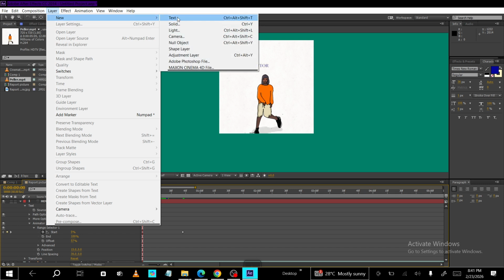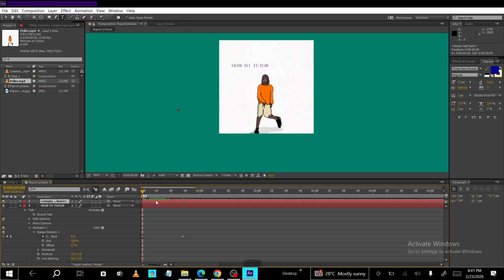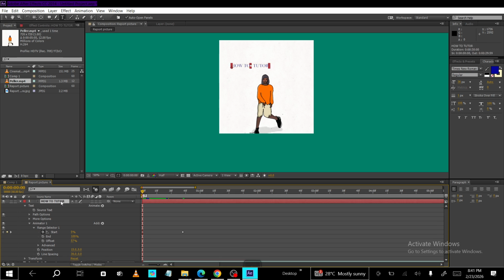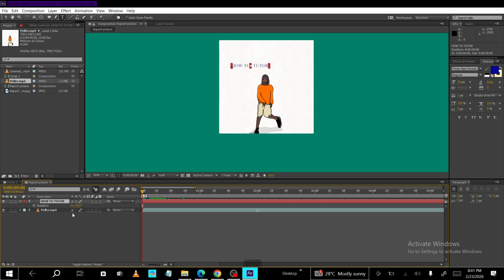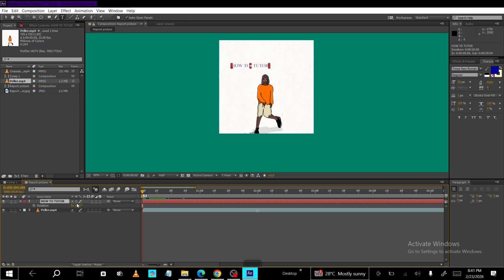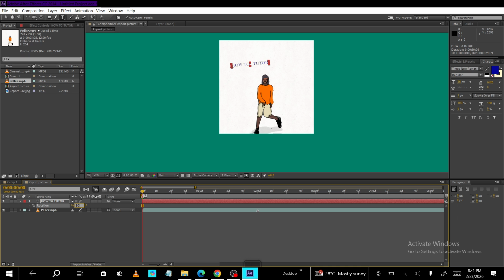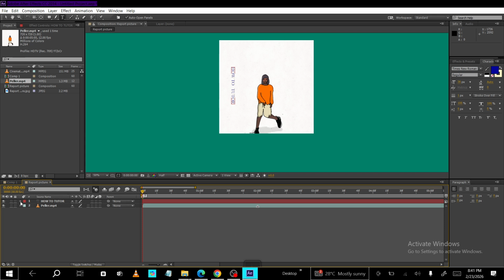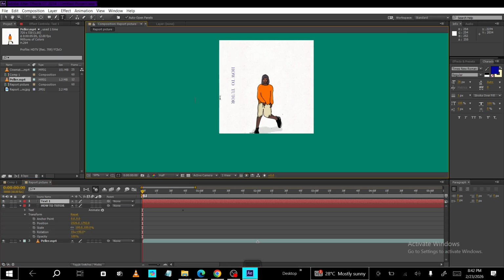How to Reveal Text By 3D Rotation in After Effects 2026 (Complete Guide)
In this comprehensive tutorial, we dive into the powerful techniques of revealing text using 3D rotation in Adobe After Effects. Learn how to add a dynamic flair to your projects with this visually stunning effect that enhances your motion graphics.

By the end of this video, you will have a solid understanding of how to implement 3D rotation to reveal text, allowing you to elevate your video production skills. Watch till the end to see the complete process and unlock your creative potential!